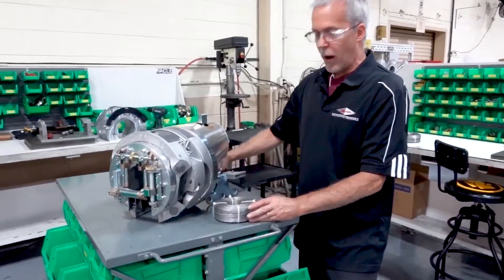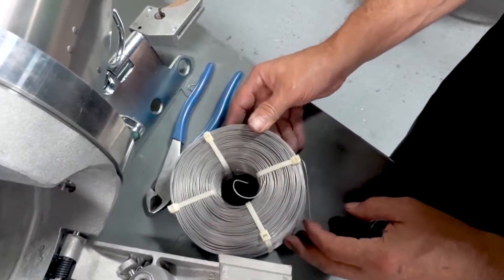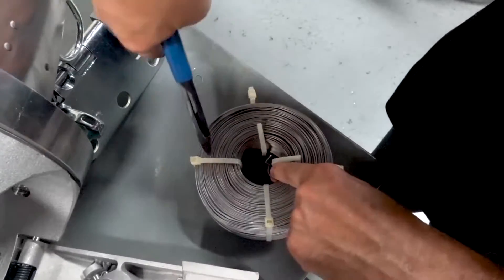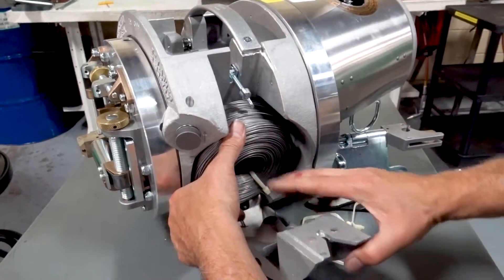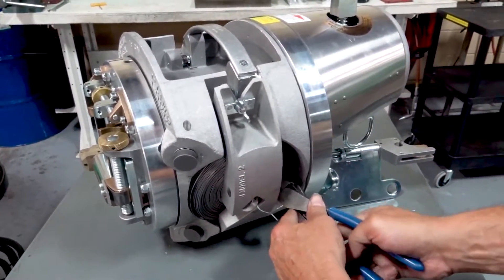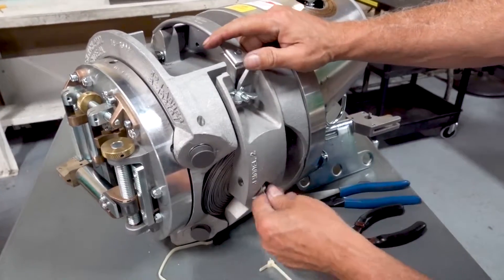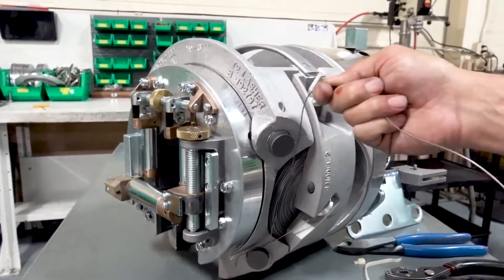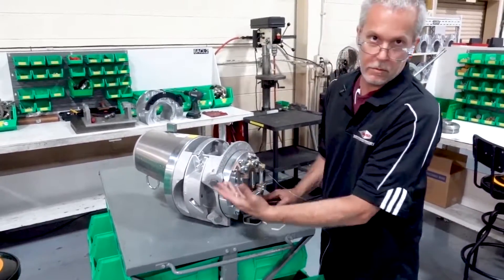Loading the wire into the GMP J2 Cable Lasher